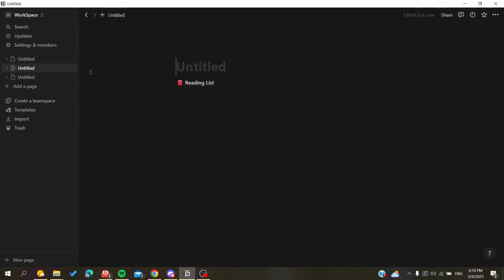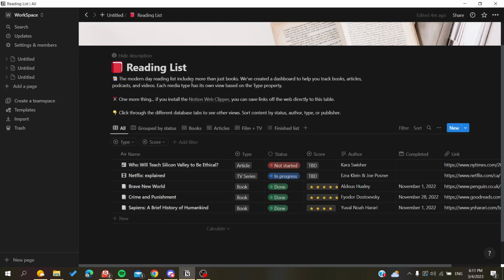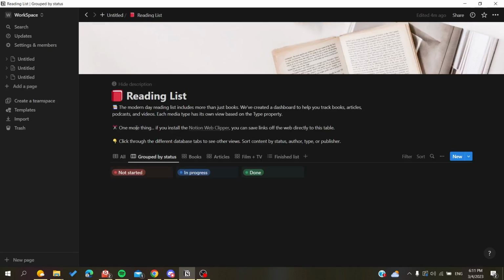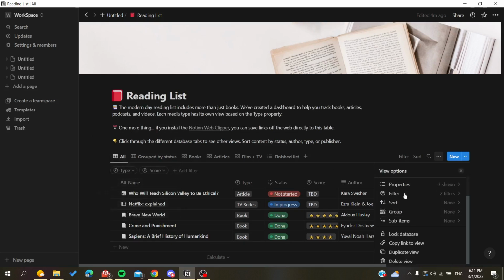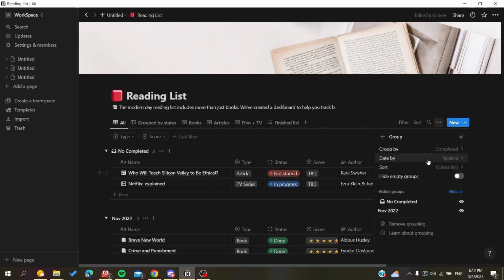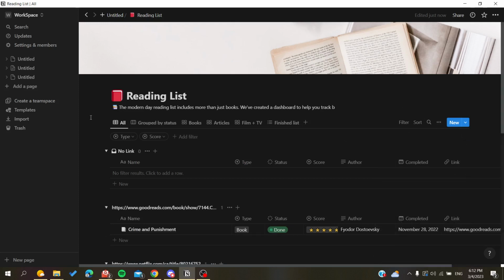How To Hide Hidden Groups Notion Tutorial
Today we talk about notion tips,notion grouping,how to use notion,hide hidden groups notion,notion tips and tricks